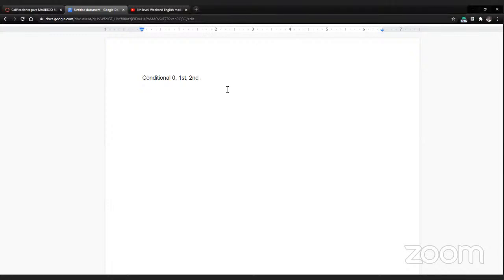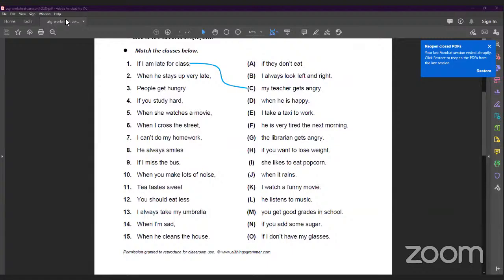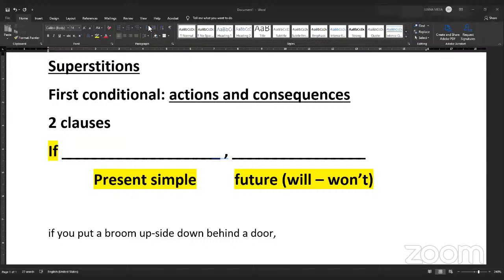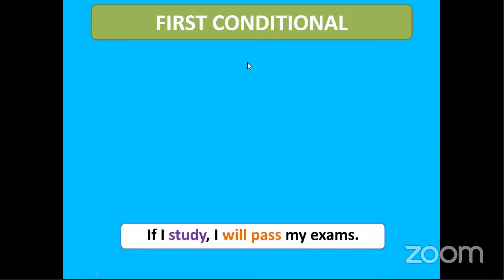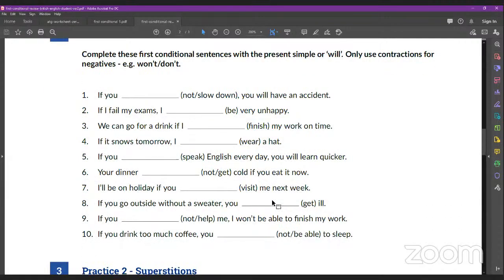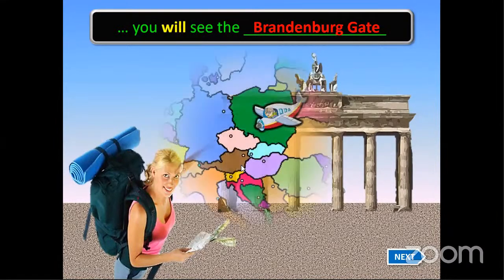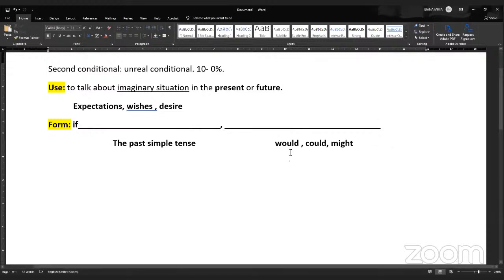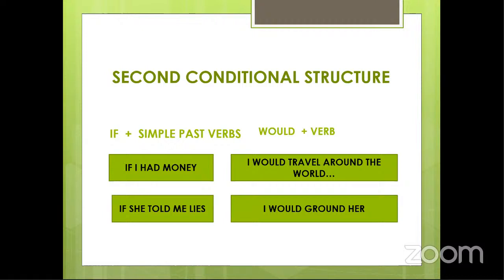4th level. Weekend English module 06-02-2021